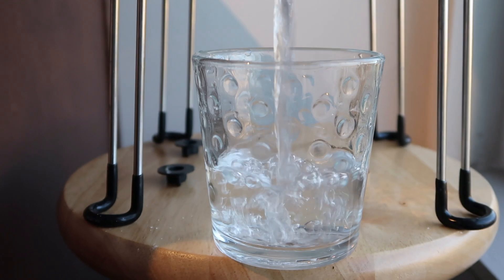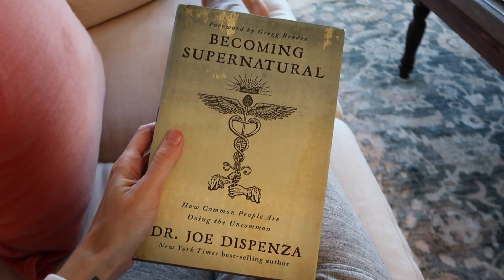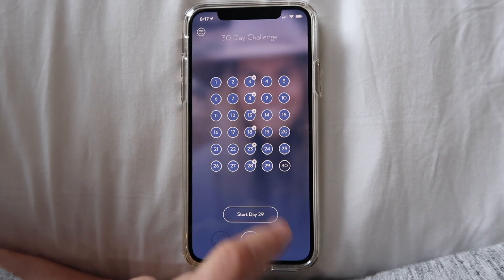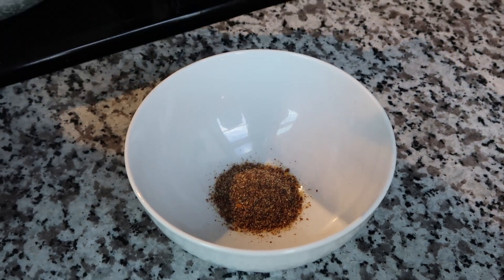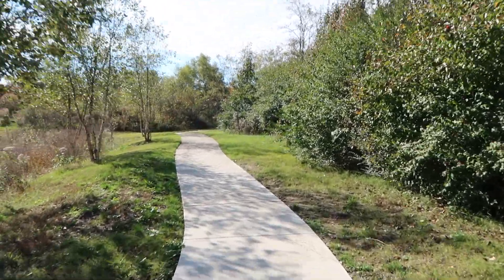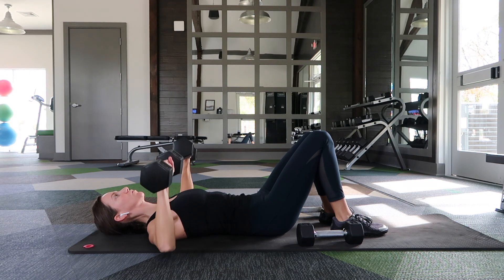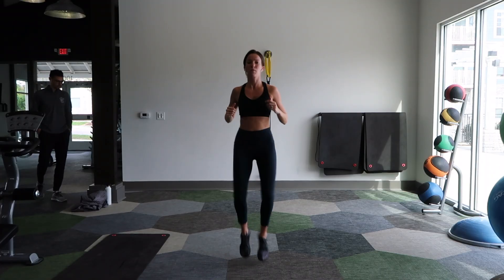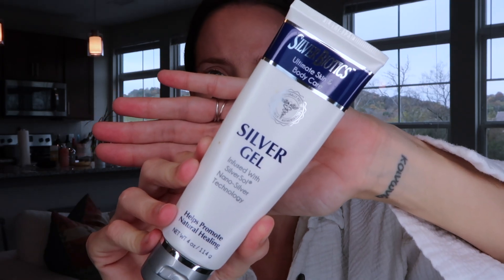MORNING ROUTINE for GUT HEALING | What I Eat | Coffee Enemas | Emotional Support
I wanted to share my journey to healing Crohn's disease and autoimmune disease in hopes that it will inspire you to heal your own body!

I am currently working with Kultured Wellness in their 6 month coaching program.

Becoming Supernatural by Dr. Joe Dispenza

Full Focus Journal

♥ My name is Madeline Lemon, holistic wellness coach and hypnotherapist, sharing lifestyle, dietary, and mindset tips that help you heal—mind, body, and soul. My goal is to empower you to make the changes needed to live your most vibrant, healthy, and fulfilled life. ♥

I hereby disclaim any and all liability to any party for any direct, indirect, implied, punitive, special, incidental or other consequential damages arising directly or indirectly from any use of the Video Content, which is provided as is, and without warranties.